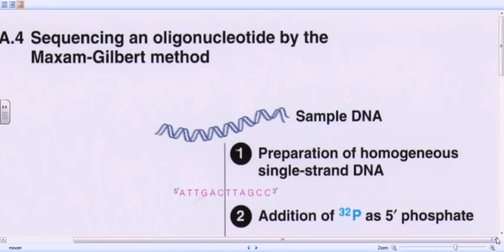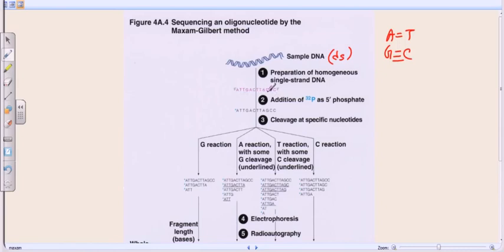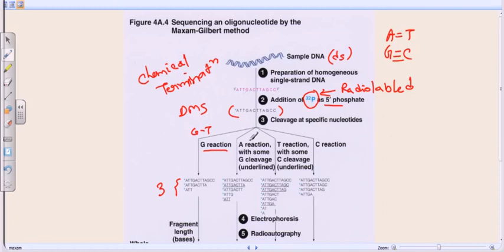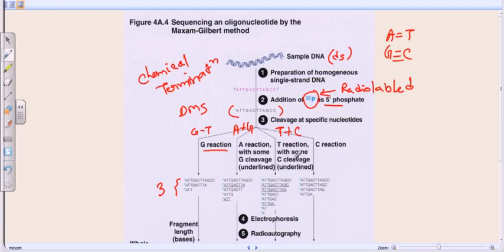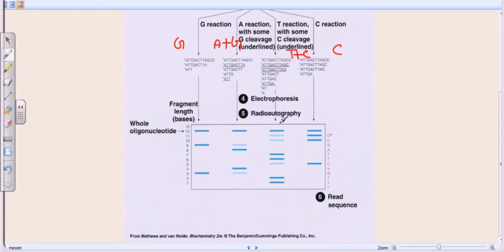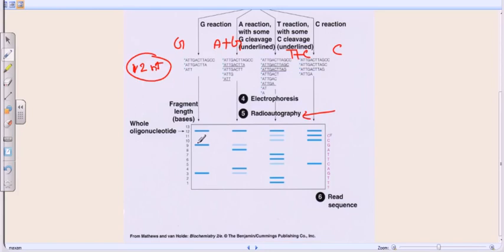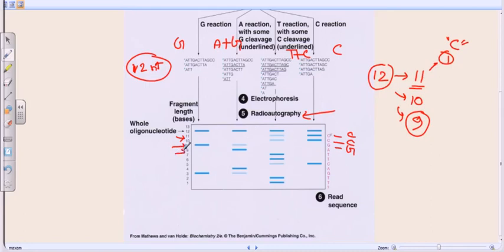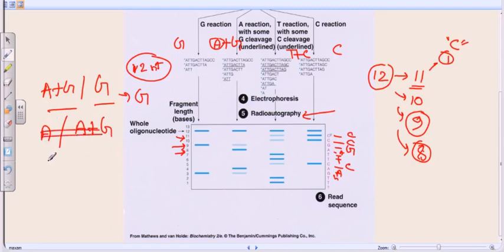3 April 2024